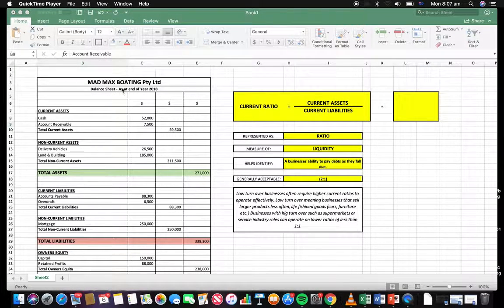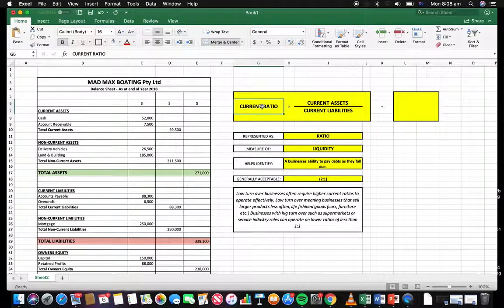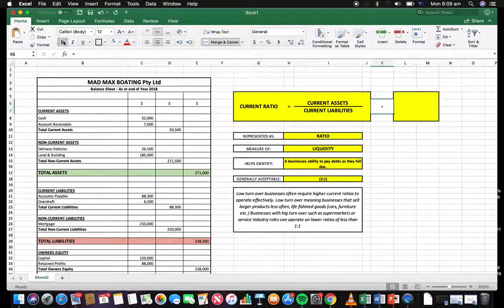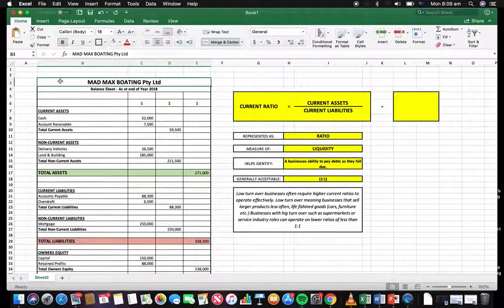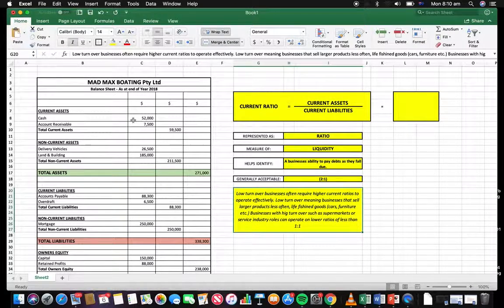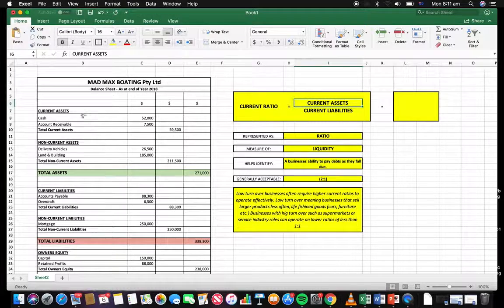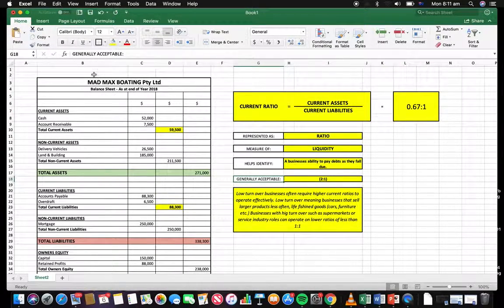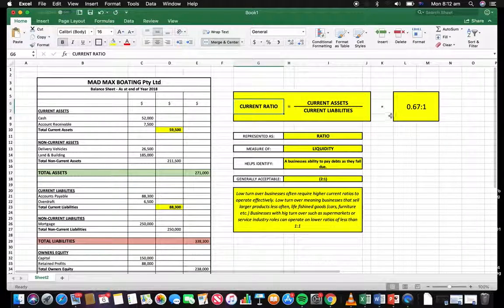CURRENT RATIO 1